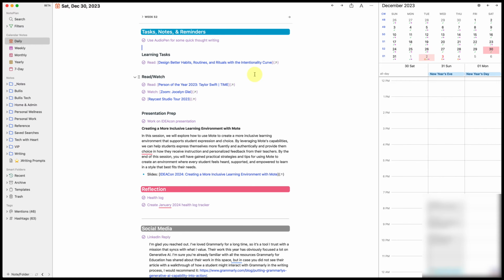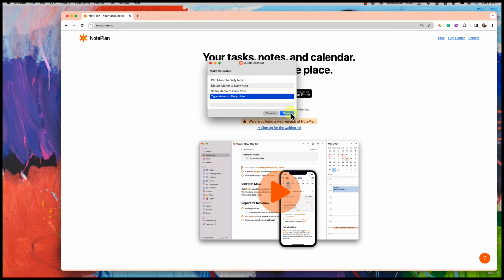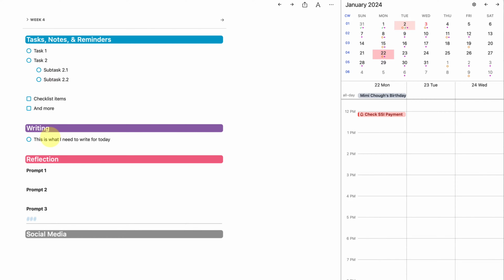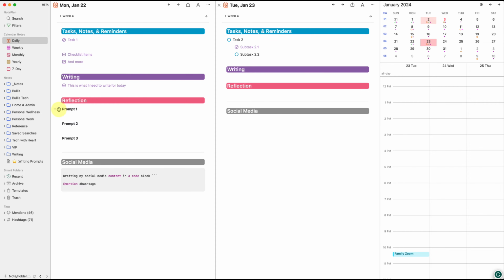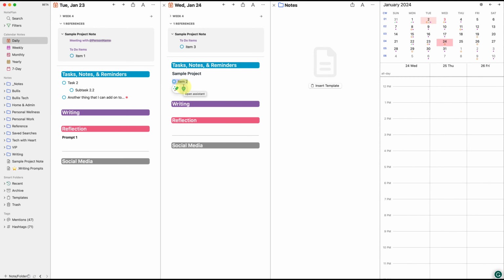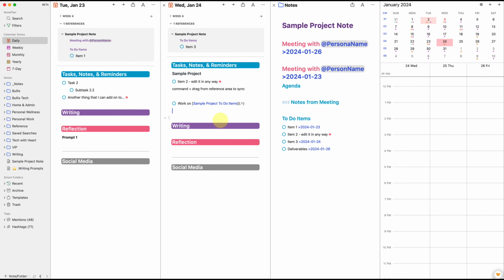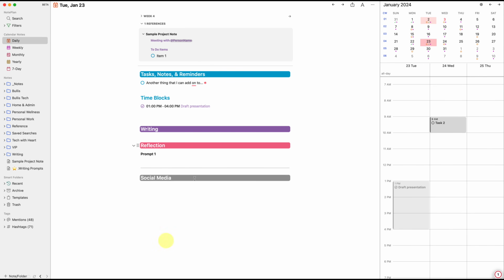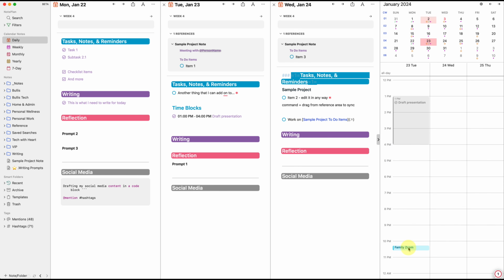My Ultimate Productivity Tool & An Updated Workflow for 2024: Plan with Me in NotePlan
My Ultimate Productivity Tool & Workflow: How I Keep Track of Daily Tasks, Project Planning, Meeting Notes, Reference Notes, Calendar Events, Reminders, and Time Blocks with Only ONE Tool

0:00 Introduction
1:15 A look at a simple sample day for me — how I plan todo's, checklists, take notes, timeblock
2:23 Revision history in NotePlan
3:20 How I use NotePlan for Quick Capture with Apple Shortcuts
5:16 Inserting custom Templates to your note
6:25 Improvements to drag/drop with tasks/subtasks and new Checklist features
8:03 How I draft social media content in NotePlan
8:40 Improvements to calendar view and multi-day view + sync to Google calendar and Apple Reminders
9:38 How I do an end-of-day review using NotePlan's split screen view with multiple days side-by-side
11:00 Move/copy/link tasks from daily note onto another day on the calendar
11:33 Using synced lines—quick preview
12:10 Sample project note for a Meeting Note and how to schedule to-do items to your daily notes
13:40 More on synced lines and a sample workflow from project notes to your daily note
15:30 How to link to a specific heading in NotePlan
16:40 Horizontal line divider and a hack to keep the visual separator visible when collapsing a heading
17:20 Time blocks in NotePlan + new option to sync timeblocks with your Google/Apple calendar
19:40 A closer look at my daily evening review process
21:00 Filters in NotePlan
21:30 Weekly, Monthly, and Yearly notes